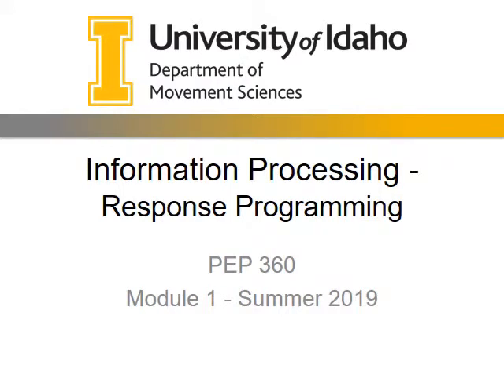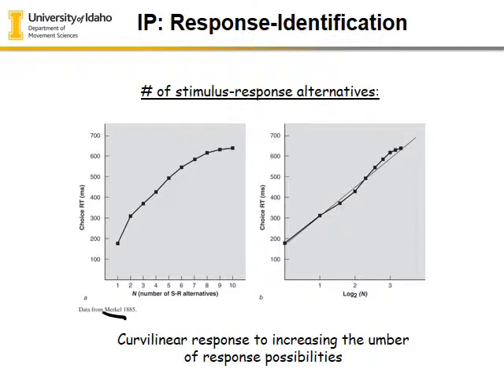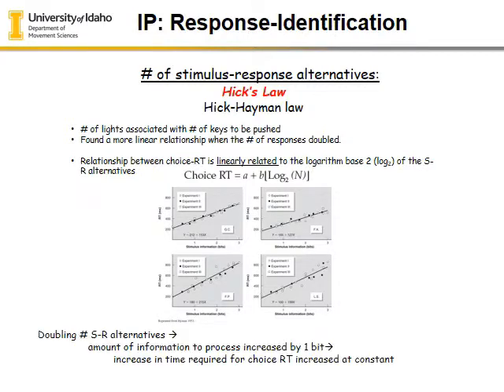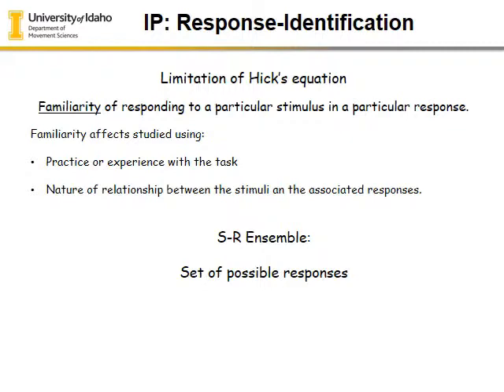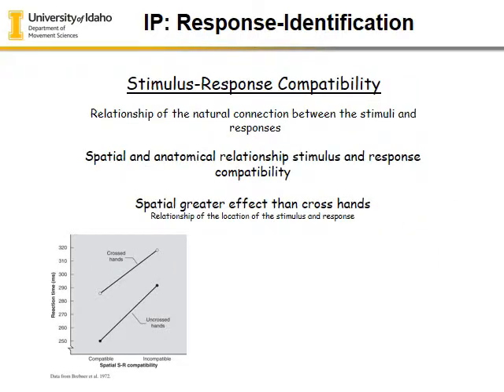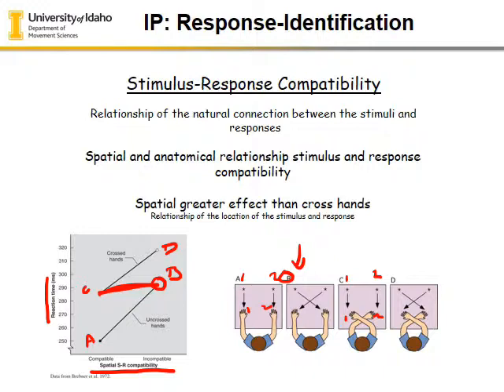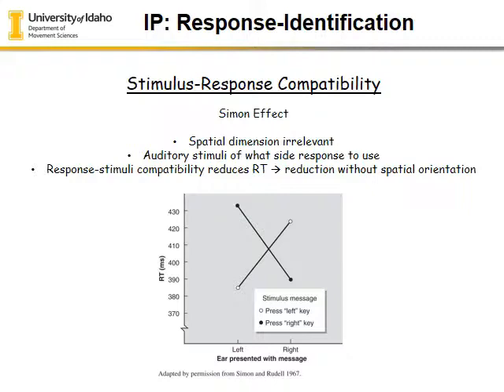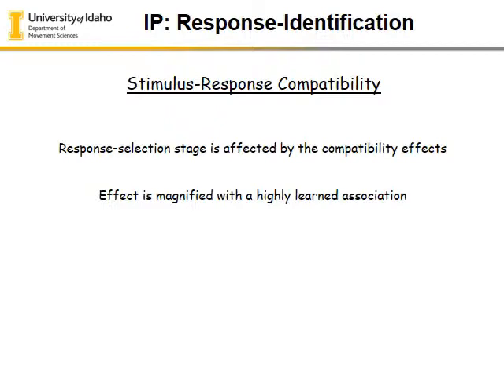PEP360 module1 lecture5